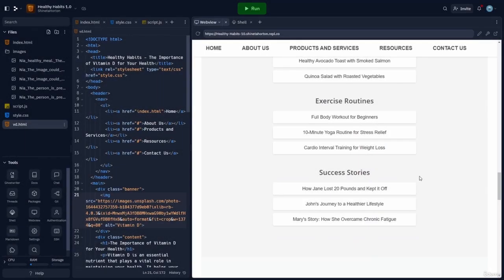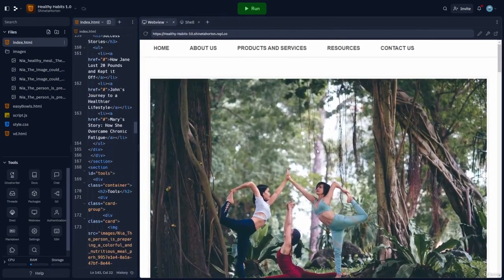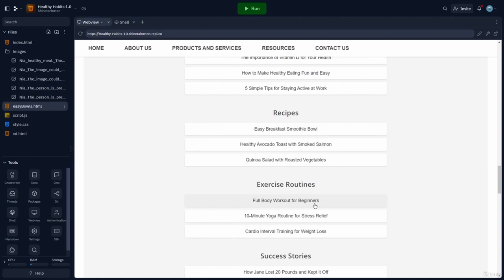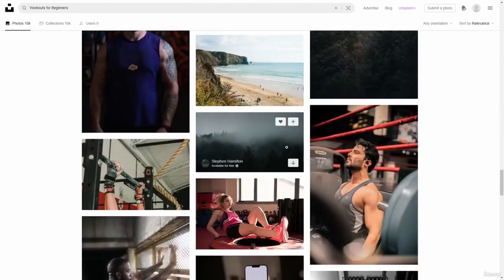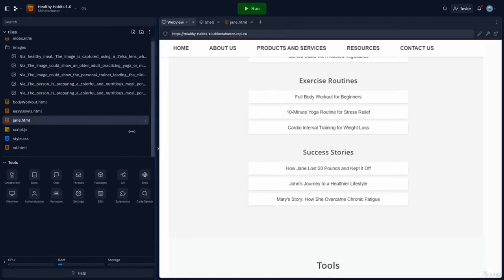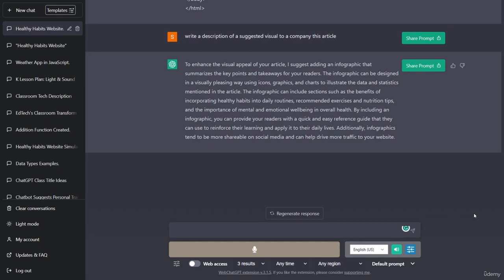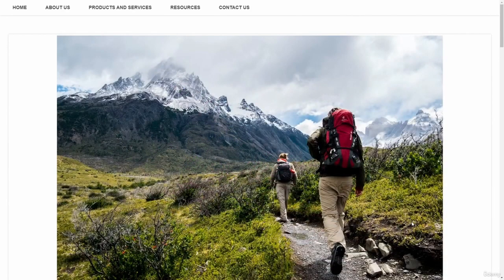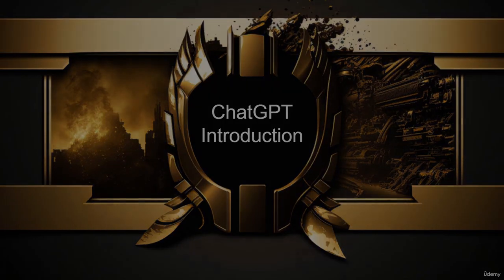Additional Coding Features of ChatGPT Pt 3